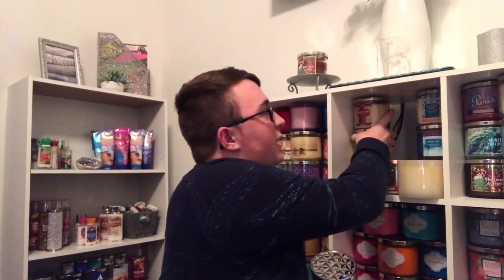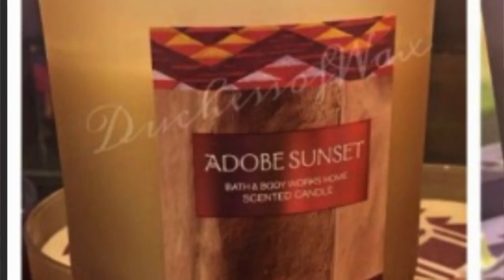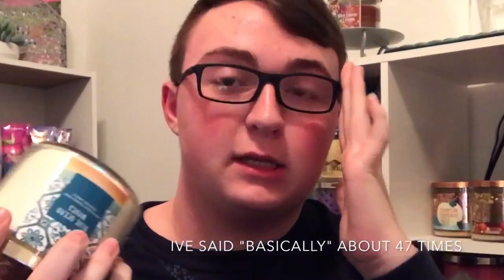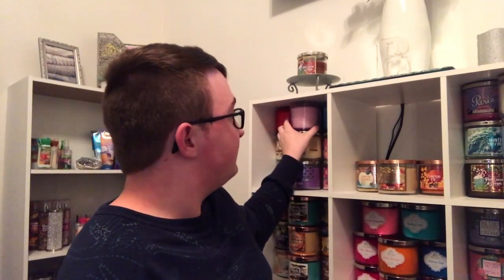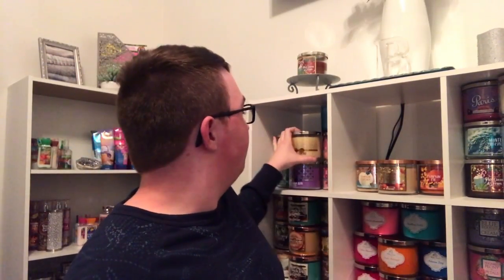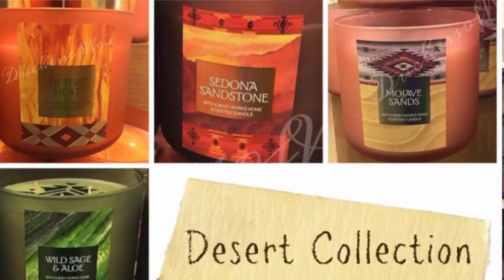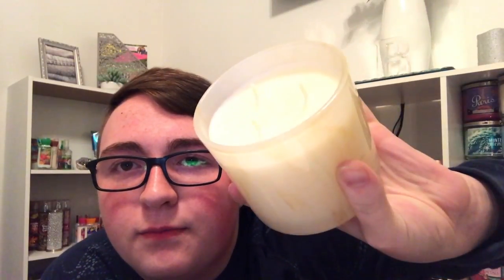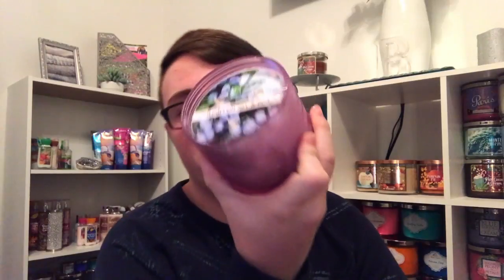Bath & Body Works $8.50 Candle Day HAUL! | CandleConnoisseur